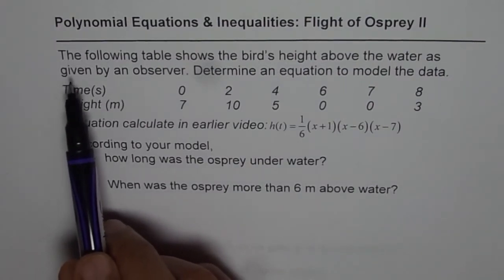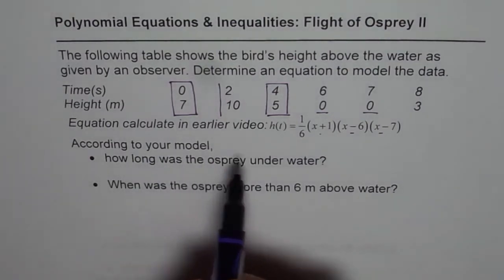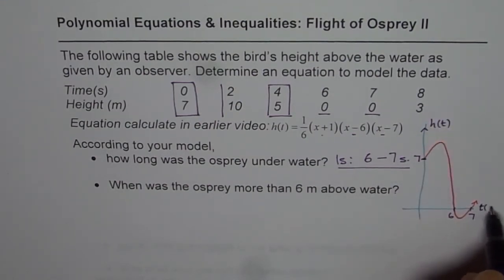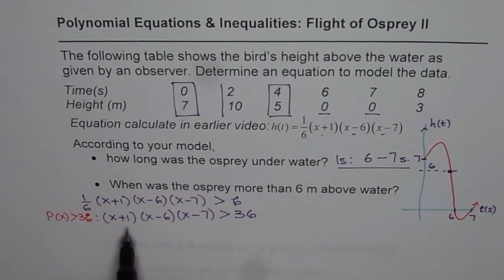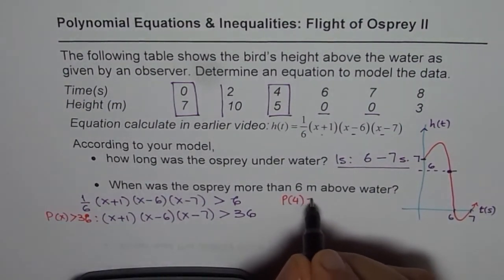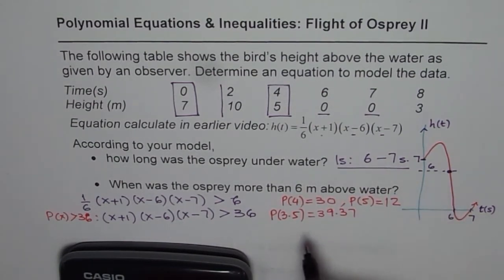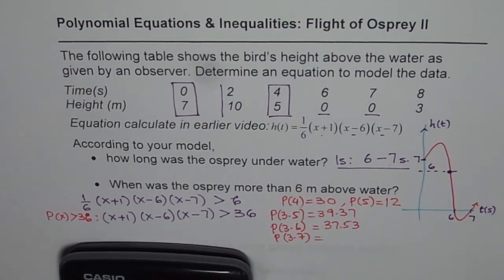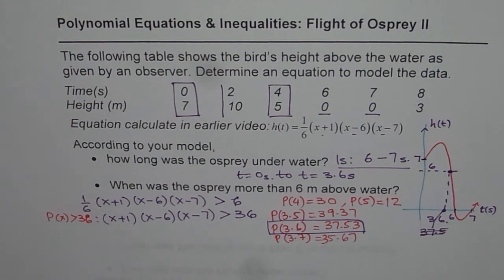Flight of Osprey 6m Above Water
Polynomials are used to model many real-life situations. Techniques to write an equation, factor and then solve are discussed with many test related questions.